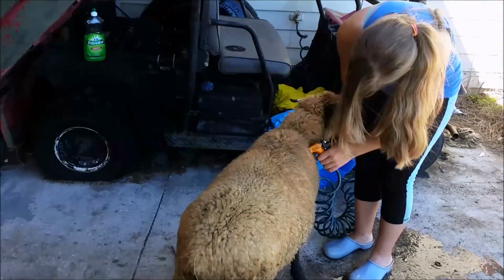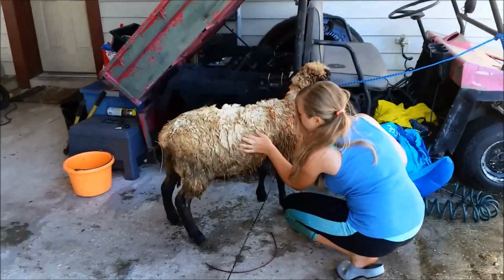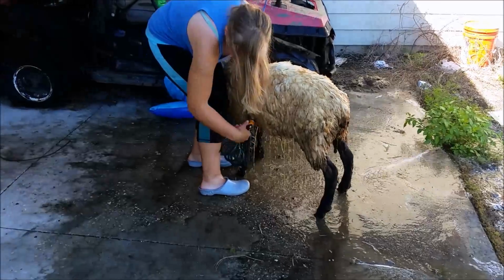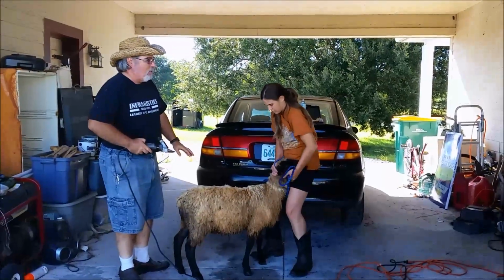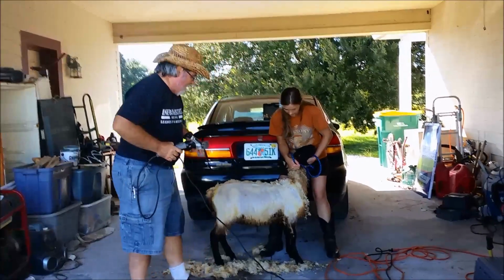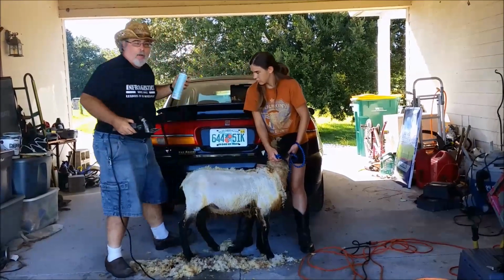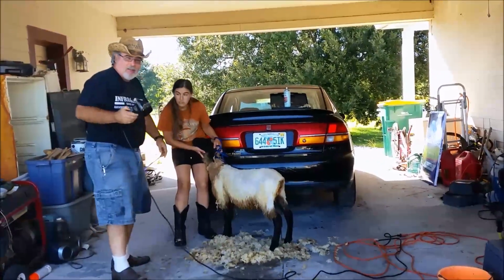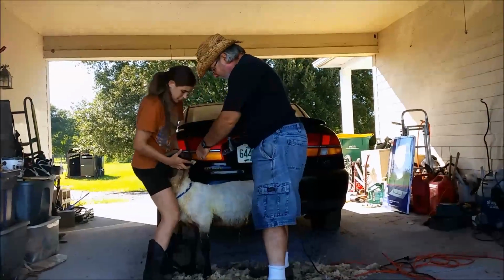Shearing Nathan the First Time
Fair season has officially started. This weekend is the initial weigh ins for the market animals. So to get our market lamb ready we needed to shear him. The first time shearing a lamb is always fun, NOT!!.